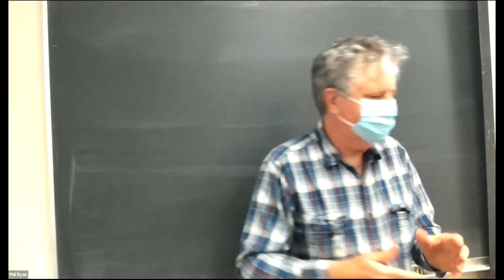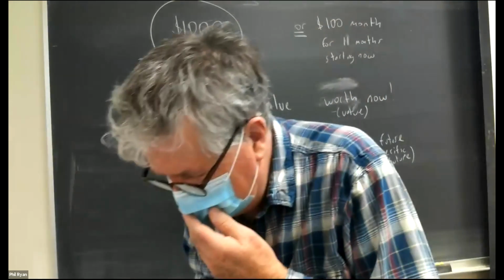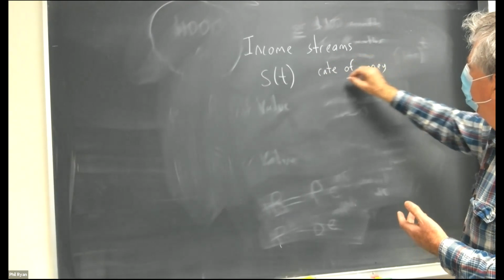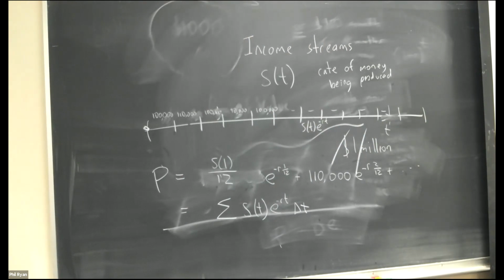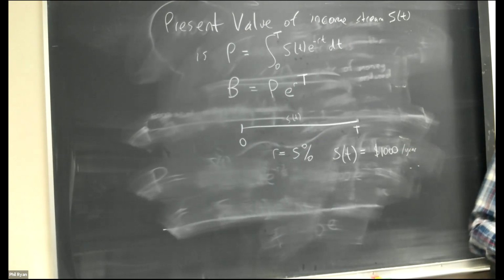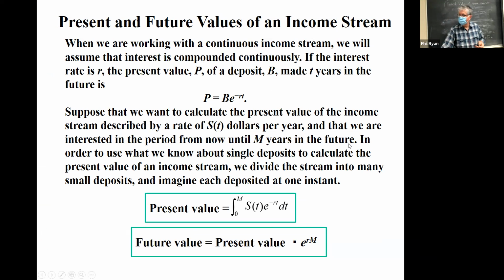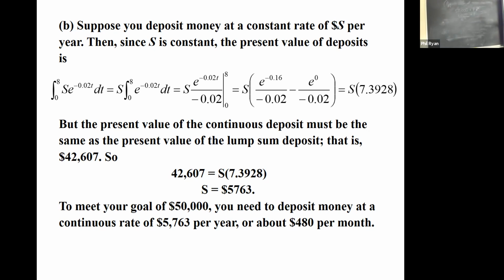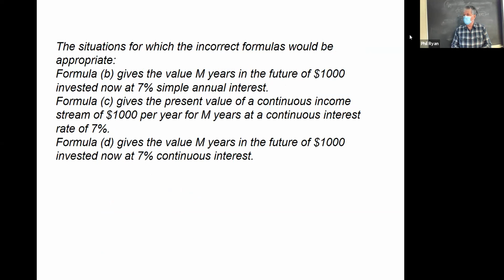Section 6 5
Application: Present Value and Future Value